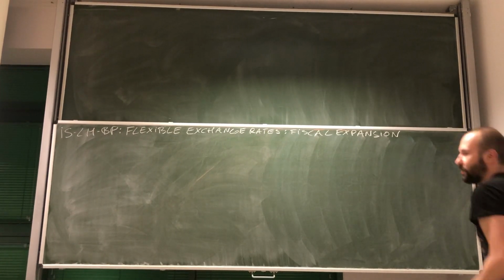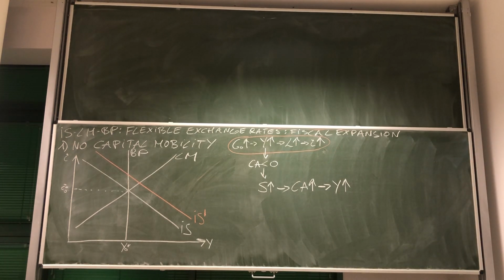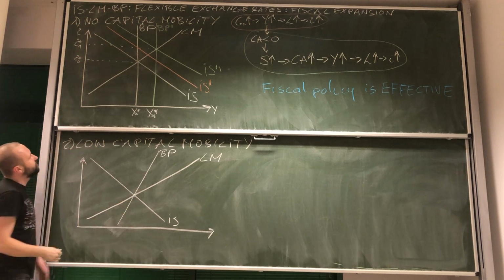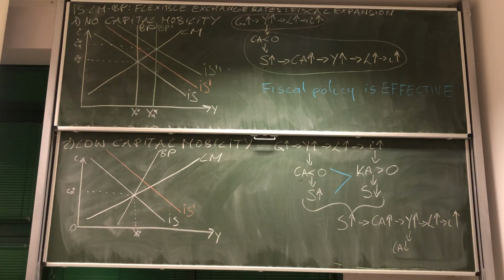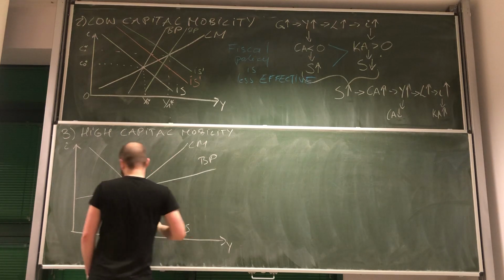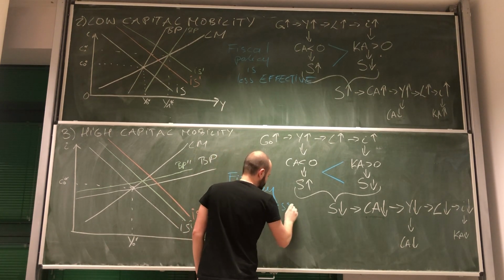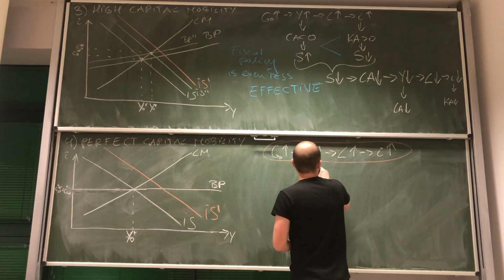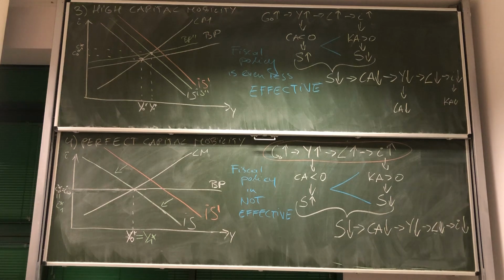42. IEF: IS-LM-BP: Fiscal Expansion under Flexible Exchange Rates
The video discusses the effects of fiscal expansion in IS-LM-BP model under flexible exchange rate regime and with different assumptions about the degree of capital mobility.